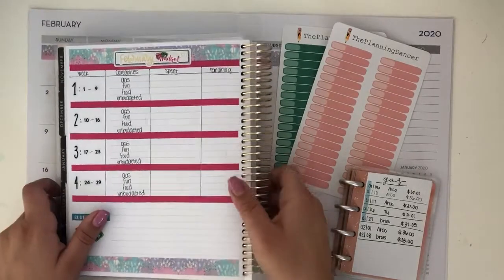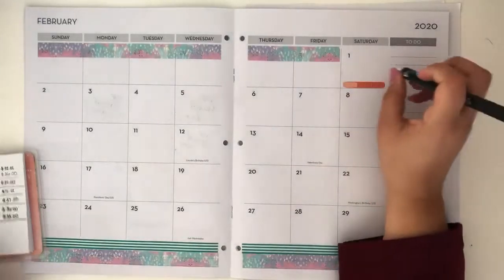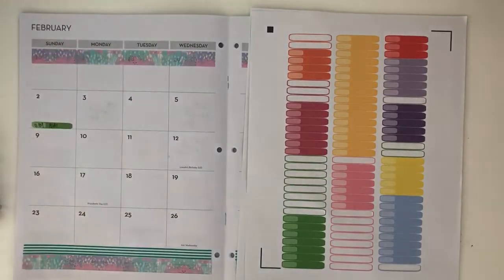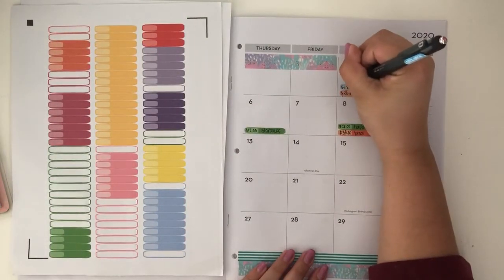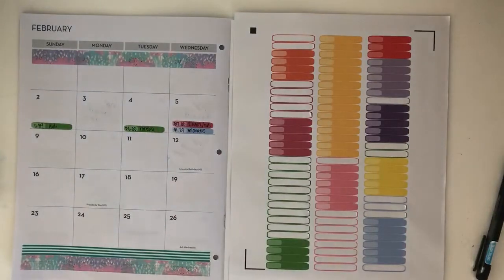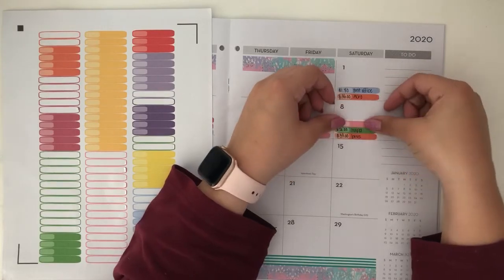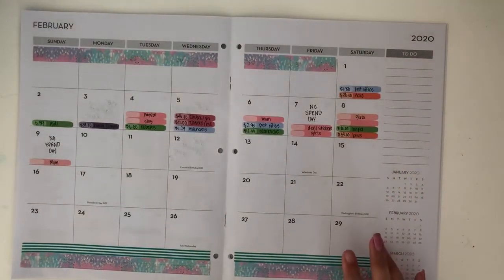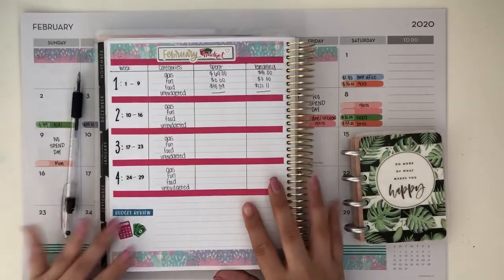FEBRUARY 2020 Weekly Check-in #1 | College Budget | 21 Year Old Budgets